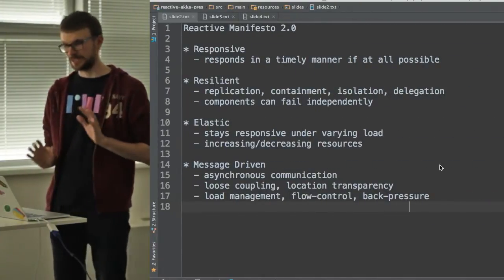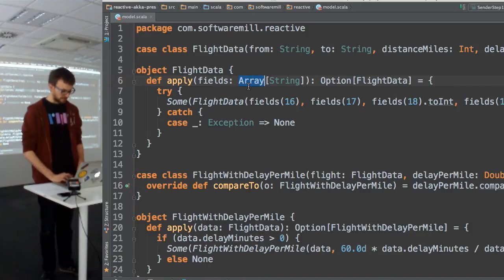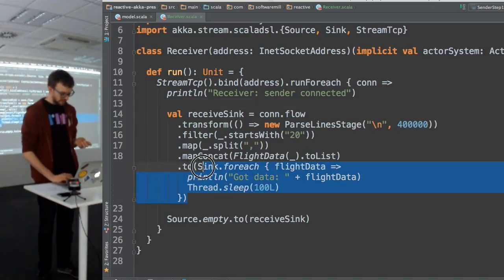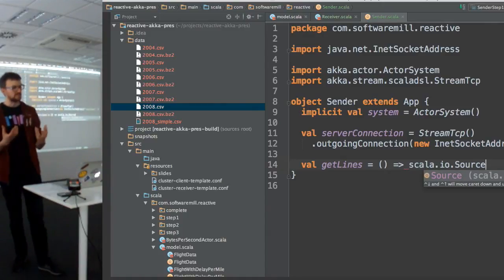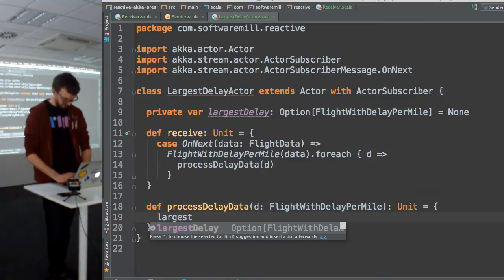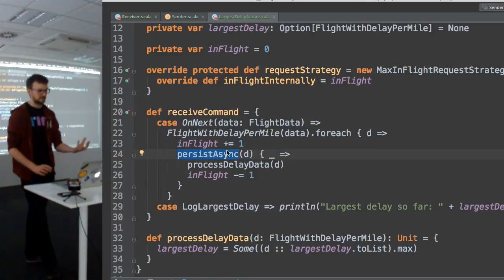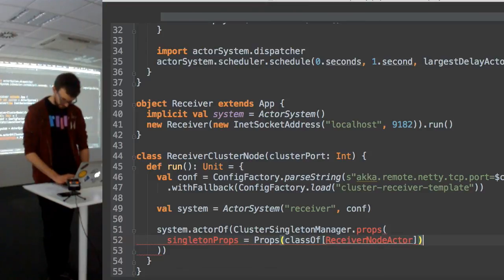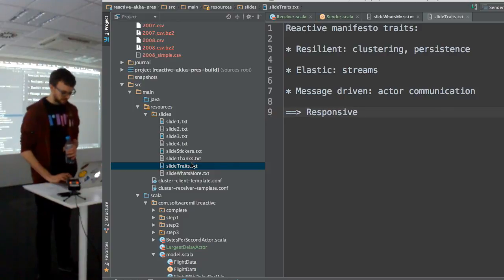Technology Hour - Implementing the Reactive Manifesto with Akka - Adam Warski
It’s certainly fashionable to “be reactive”, but what does it mean? How does reactive look in practice?

Akka contains a number of more or less experimental modules, with which we can create a [Responsive, Resilient, Elastic, Message driven]-application. We will see how various Akka features help in implementing the above traits.

The presentation will contain a short introduction to the reactive ideology, and then (in a live-coding session) we will try to write a reactive application using Akka Cluster, Akka Streams and Akka Persistence.